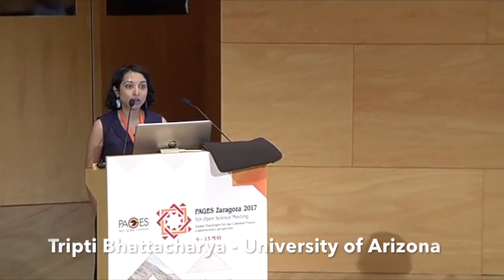PAGES 5th OSM - Luis Galve Room, morning session, Wednesday 10 May 2017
PAGES 5th OSM 10 May 2017 - Luis Galve Room, morning session. Theme: "Hydroclimate variability through the ages: data, models and mechanisms". Presentations from Nerilie Abram - Australian National University, Melinda Higley - University of Illinois, Tripti Bhattacharya - University of Arizona, Sylvia Dee - Brown University, Filipa Naughton - Instituto Português do Mar e da Atmosfera, Rodrigo da Costa Portilho Ramos - Universidade de São Paulo, Yancheng Zhang - MARUM University of Bremen and Paul Valdes - University of Bristol.
We apologize that the camera is focused on the speakers and not on the presentation slides.